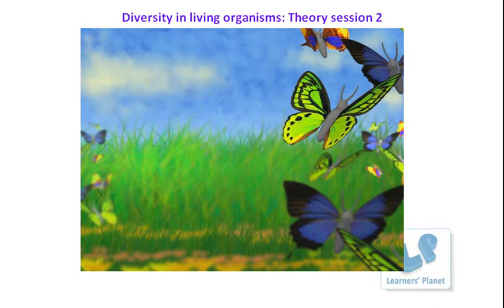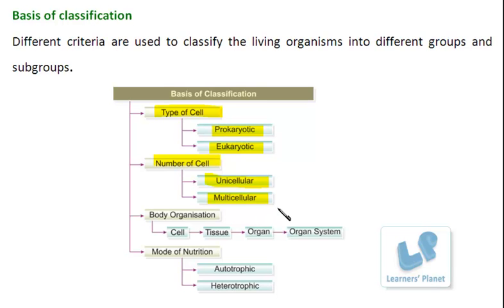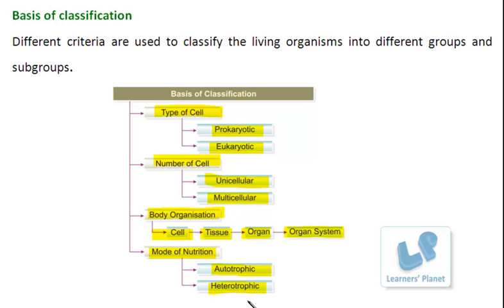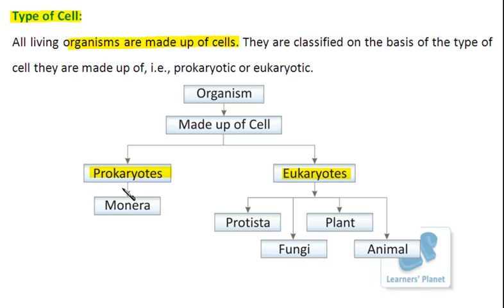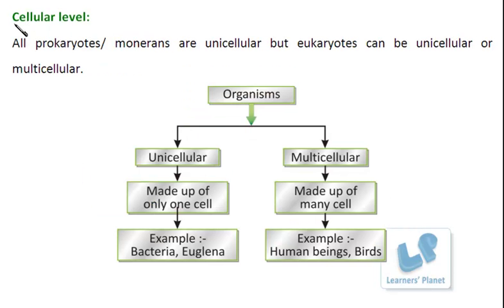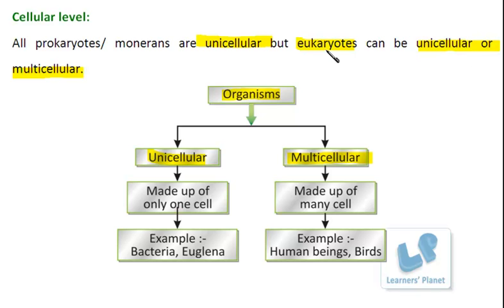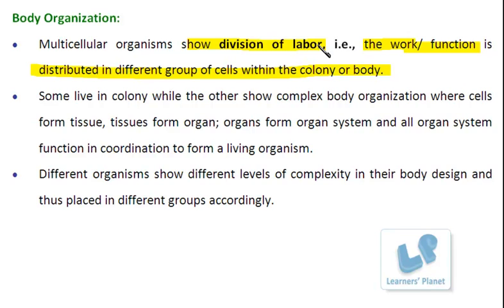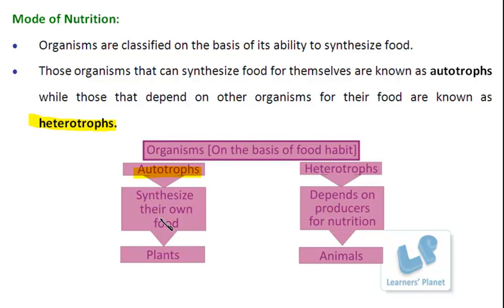Videos Lectures of Diversity in Living Organisms for class Ninth Class S-2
There is a brief description of the criteria followed so as to classify the organisms into different groups in this session.